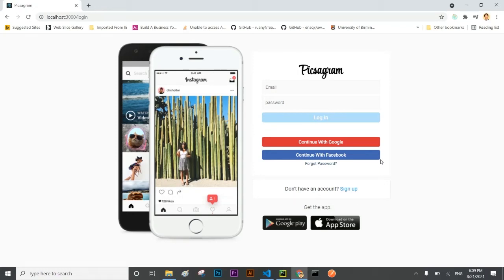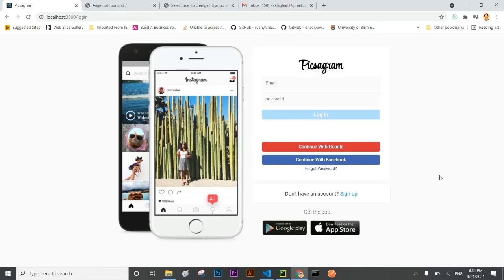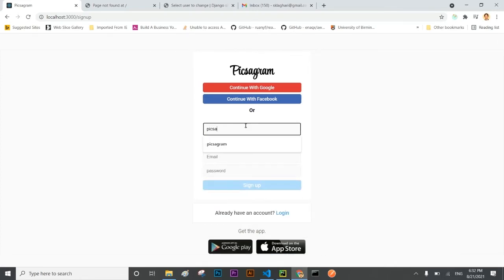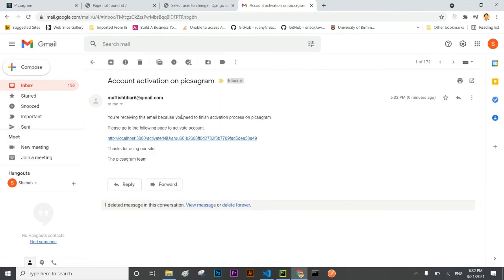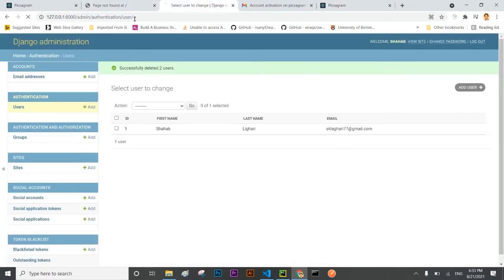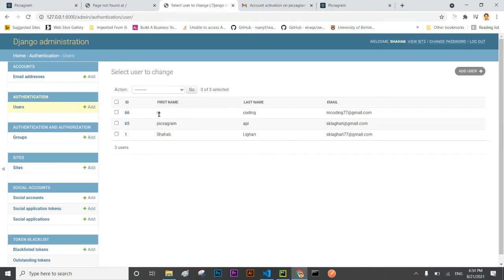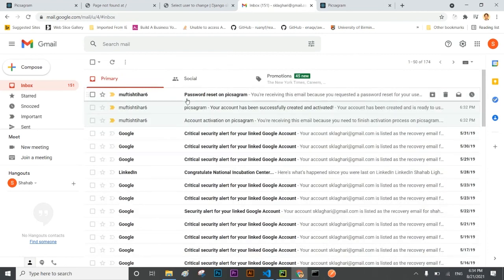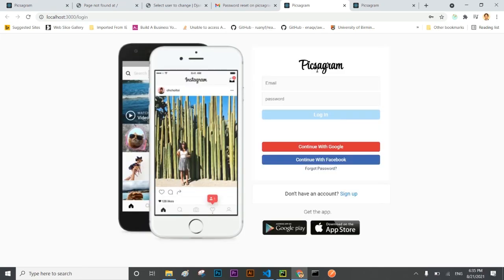Instagram clone user authentication & registration system with social media login react and django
Real world application Instagram developed using reactjs , django, django rest framework, django channels, react redux, axios and postgres. Deployed on AWS Elastic Beanstalk and used S3 for static files. It will be a best learning experience for you.